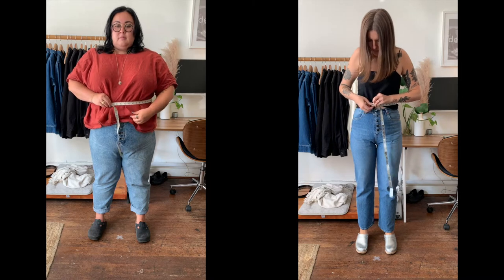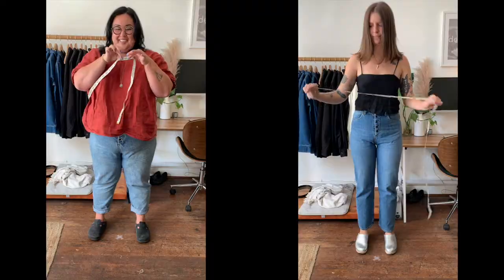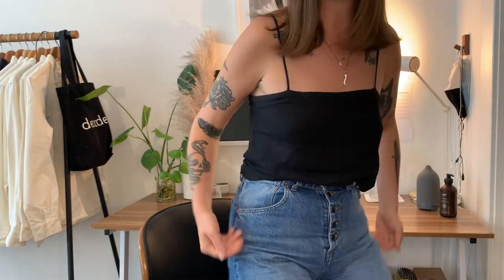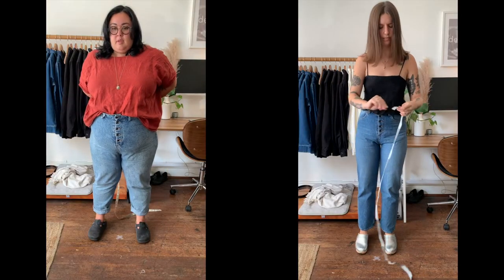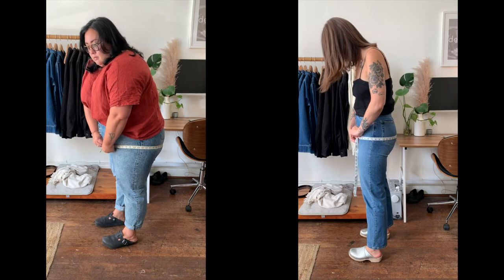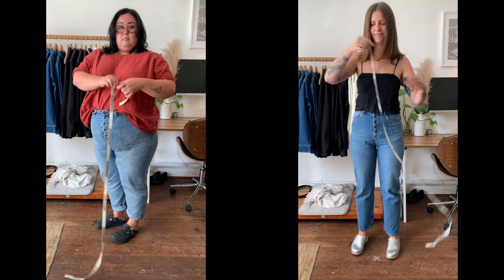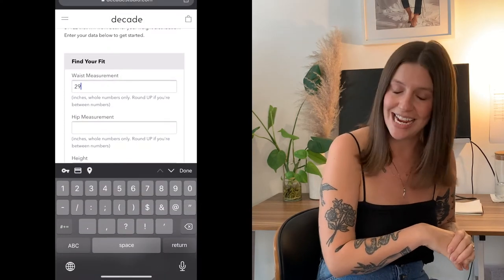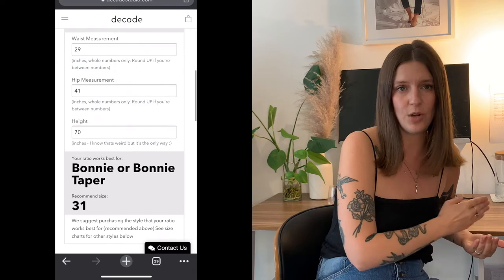Decade Studio How To - Measure yourself for online shopping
This is a helpful video on how to measure yourself to shop our product online! Measuring yourself correctly is the most important part of our online shopping experience.